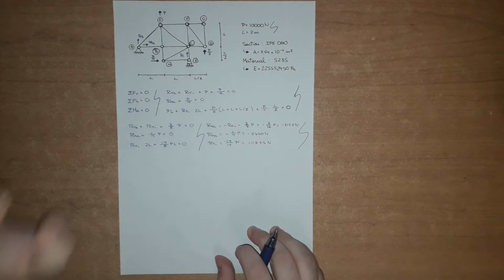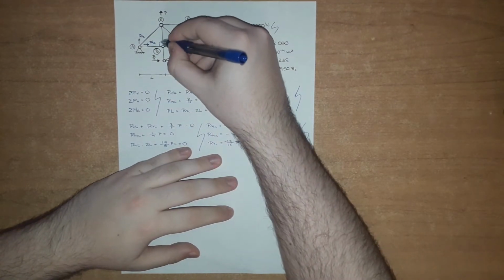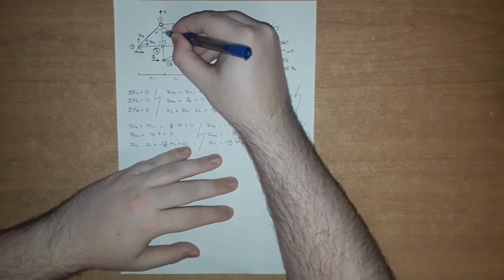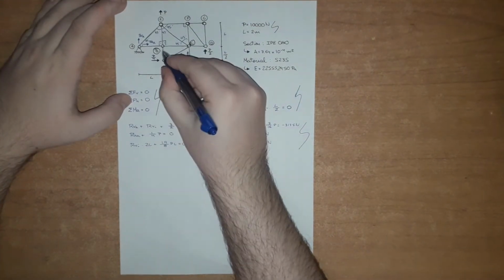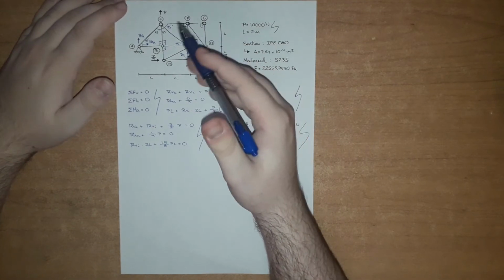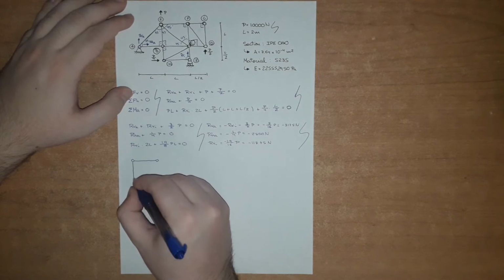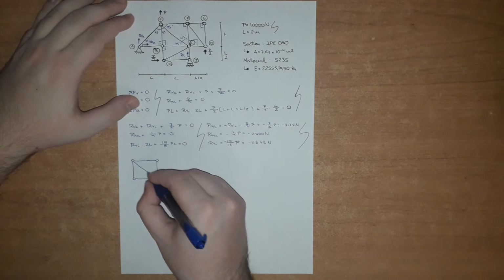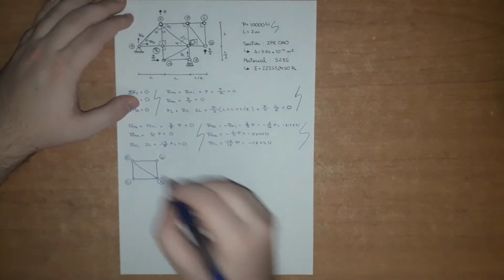Example | Computing internal forces and displacements in a pin joint structure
why are we still here

just to compute

every night i can feel my grades

my dota afternoon

even my bola de drac marathons

they wont stop hurting

the memés ive lost

the momentazos alexelcapo ive lost

its like theyre all still there

you feel it to, dont you?